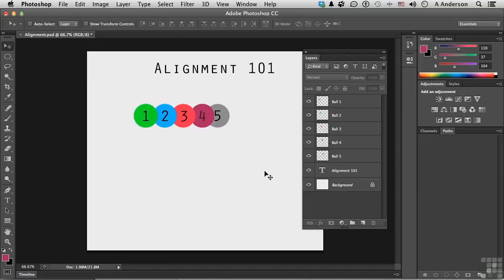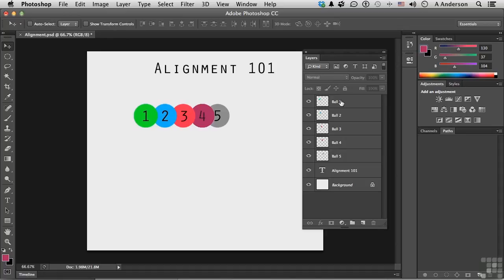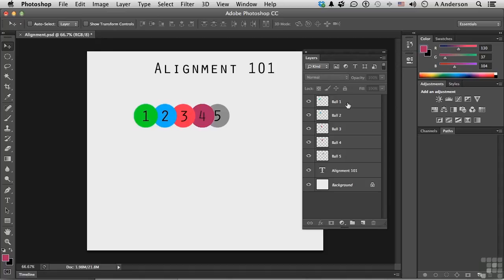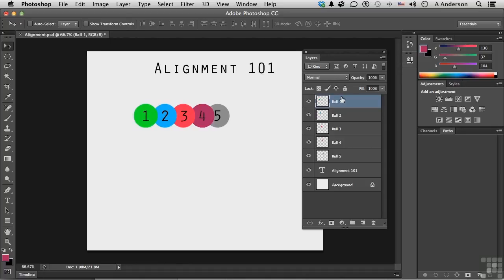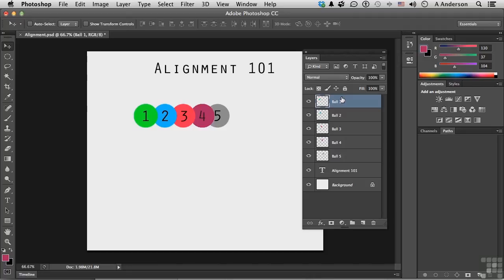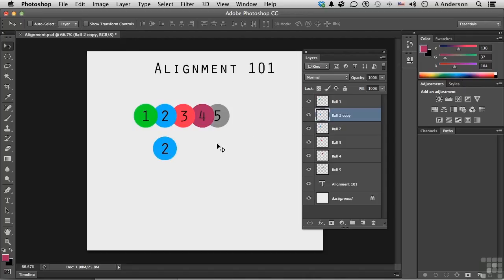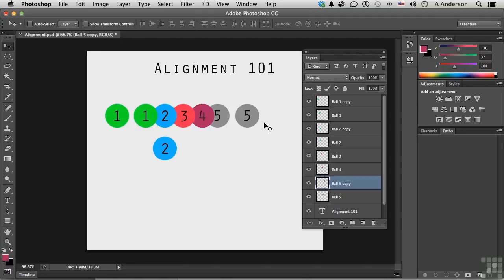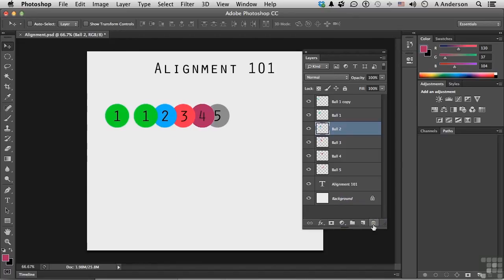Master Adobe Photoshop 45